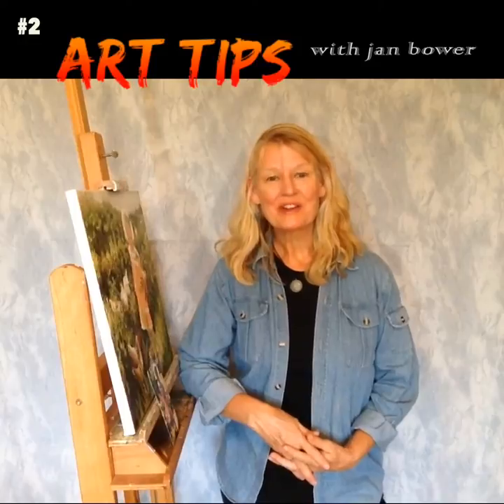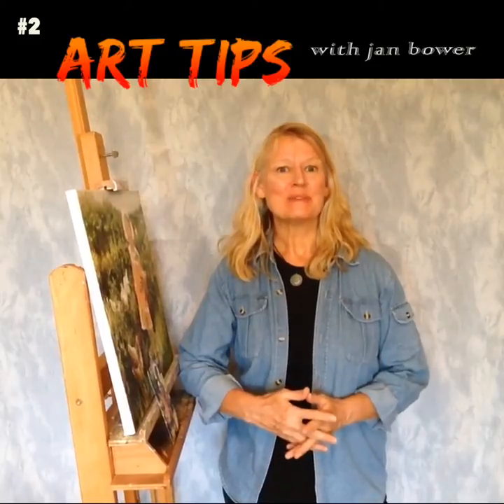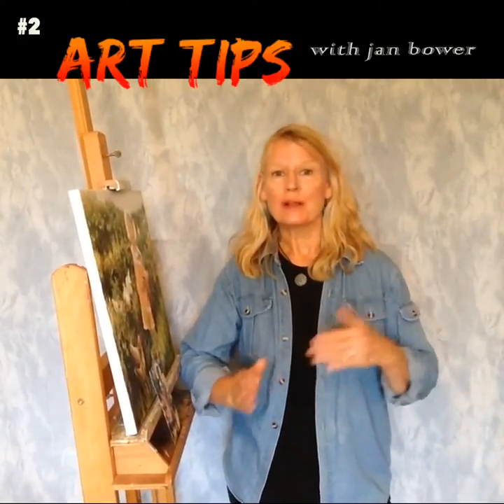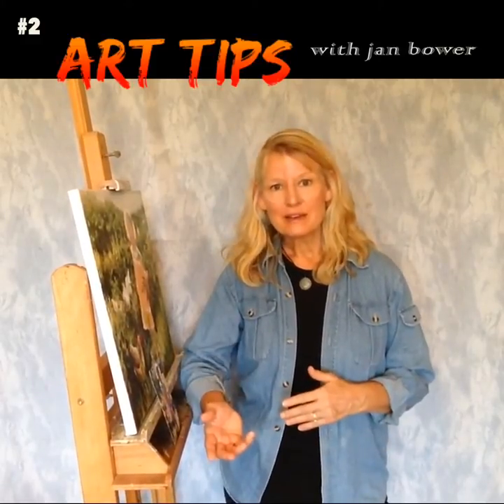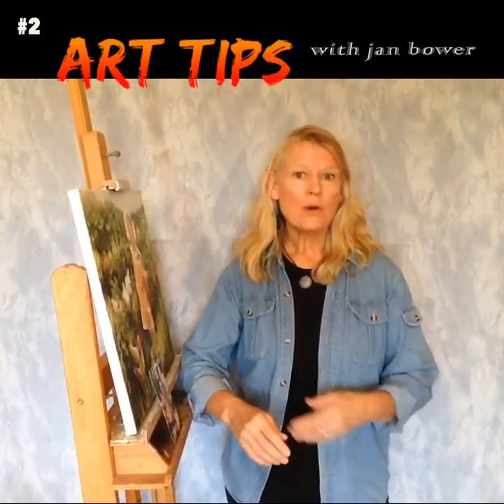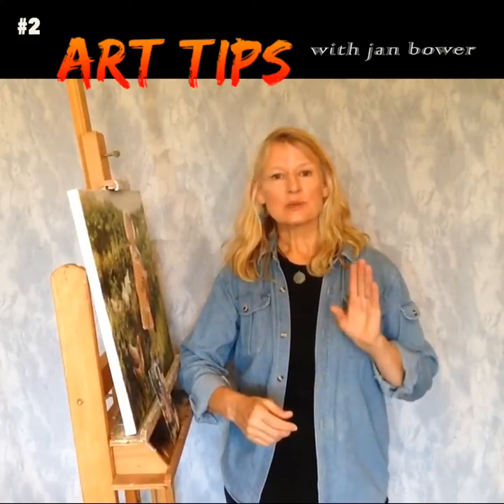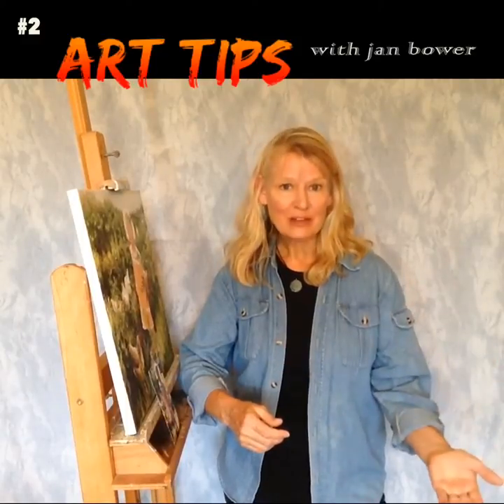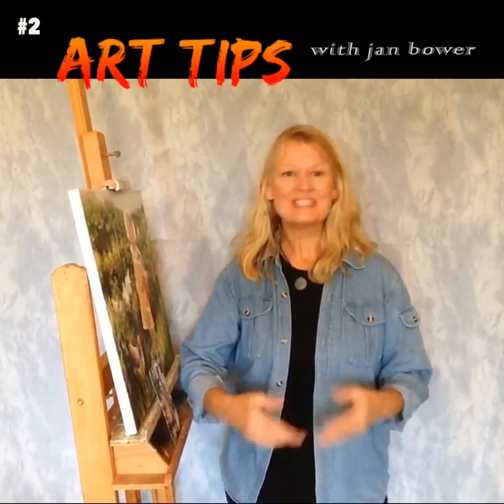Art Tips with Jan Bower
#2 Finding value in your artwork